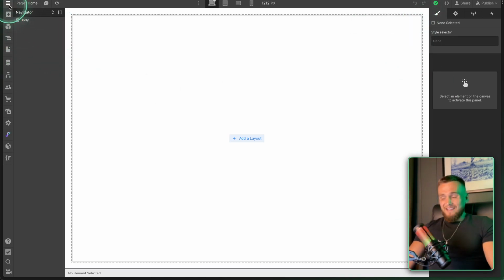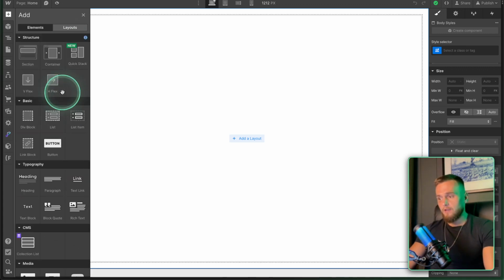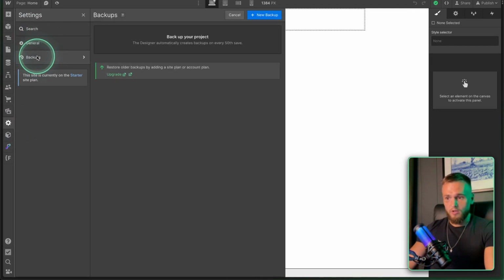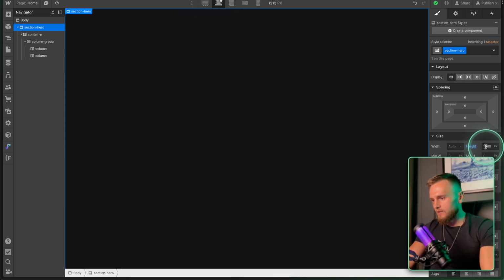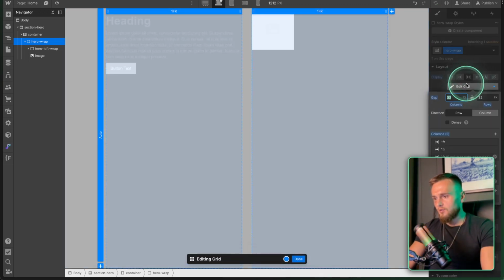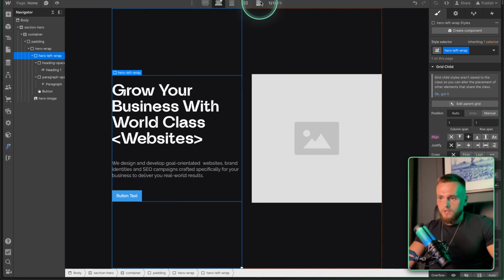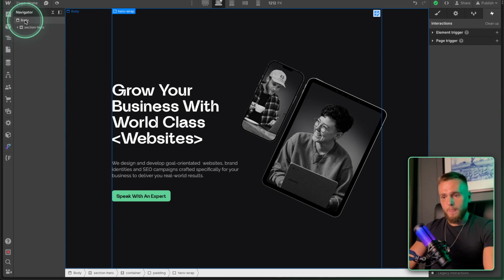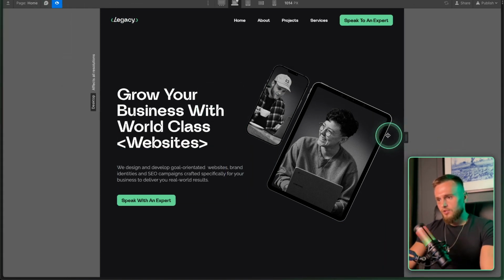How To Use Webflow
In this video, we explore the exciting world of Webflow, the buzzword in no-code tools. This in-depth tutorial guides you through the drag-and-drop visual coder, utilizing the popular box model to build websites block by block. Whether you're an experienced coder or a novice, Webflow's simplicity and power allow you to create anything from blog articles to Airbnb-like listings.

We also reveal Webflow's robust CMS, client editor, and its ability to handle complex interactions—key features that make it a favorite among web designers. Experience the power of Webflow right out of the box, and enhance your websites like never before.

VIDEO RESOURCES

TIME STAMPS

[00:00:00] - Introduction to Webflow
[00:01:00] - Setting Up Your Webflow Project
[00:02:30] - Understanding the Box Model in Webflow
[00:04:00] - Creating a Hero Section
[00:06:00] - Adding Columns Using Grid Element
[00:08:00] - Styling Elements in Webflow
[00:10:00] - Understanding Spacing in Webflow
[00:12:00] - Styling Text and Adding Fonts
[00:14:00] - Creating Responsive Images
[00:16:00] - Adding Padding to Your Website
[00:18:00] - Styling Buttons in Webflow
[00:20:00] - Adding Links to Buttons
[00:22:00] - Adding Images to Your Website
[00:24:00] - Using the Transform Tool in Webflow
[00:26:00] - Creating a Navigation Bar
[00:28:00] - Styling the Navigation Bar
[00:30:00] - Adding Interactions to Your Website
[00:32:00] - Creating Smooth Transitions
[00:34:00] - Creating More Complex Animations
[00:36:00] - Conclusion and Webflow Advantages